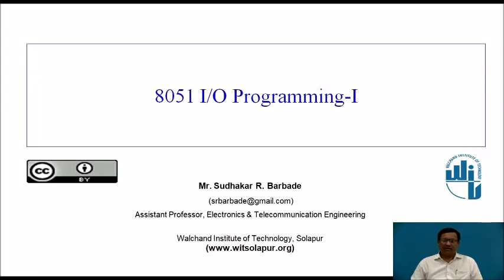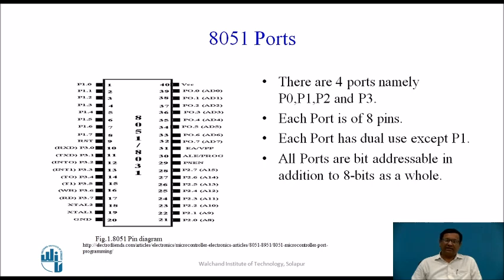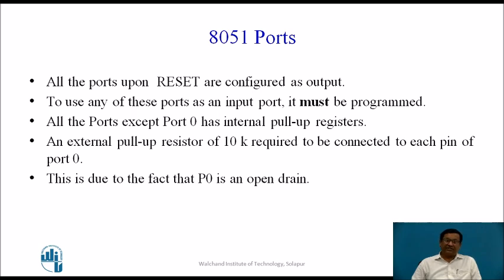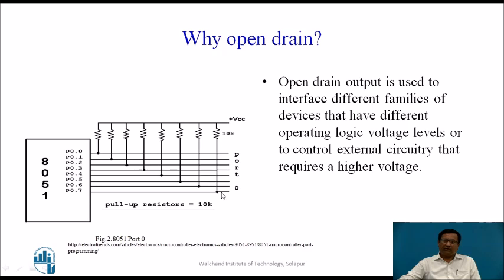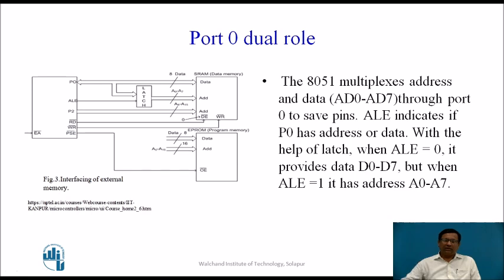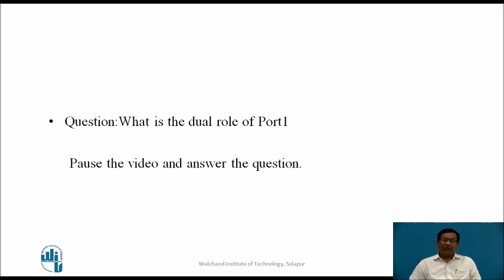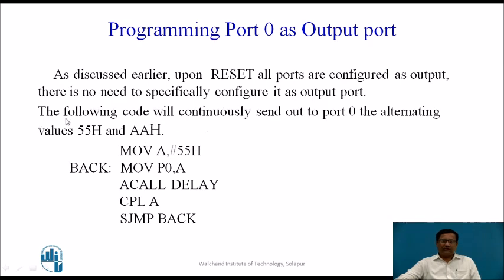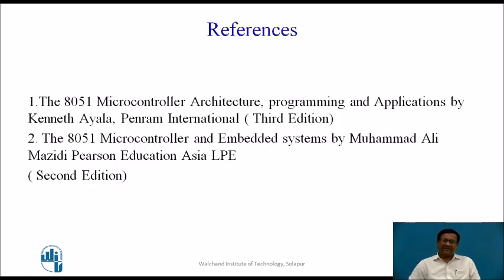8051 I/O Port Programming-I